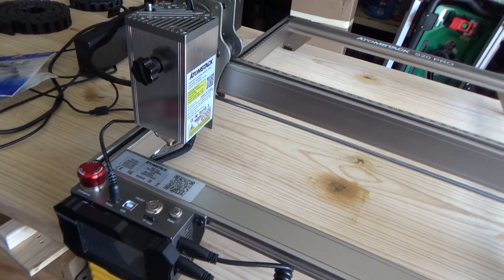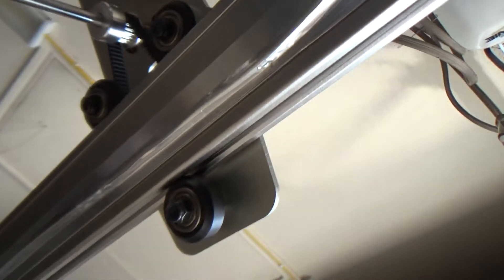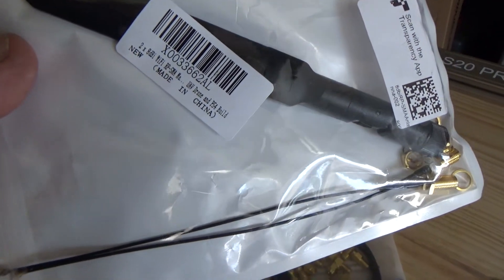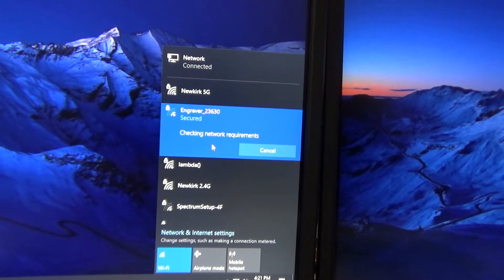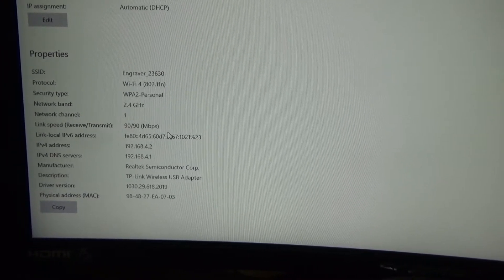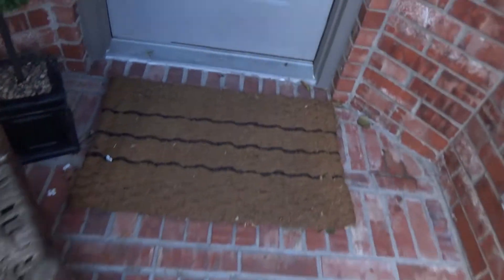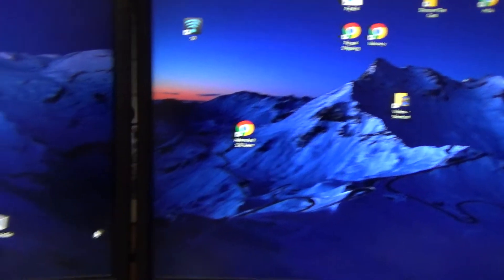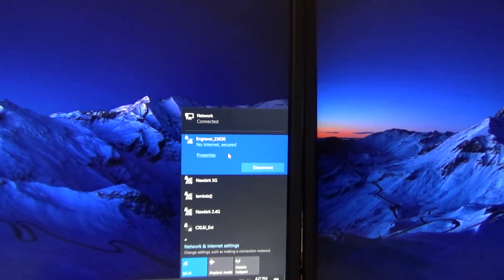Long Range WiFi Antenna Upgrade for the Atomstack S20 or X20 Pro.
I upgraded the wifi antenna for my atomstack s20 so I could get a longer range and stronger signal.
8dBi WiFi RP-SMA Male Antenna 2.4GHz 5.8GHz Dual Band
Bingfu SMA Male to SMA Female Bulkhead Mount RG174 Antenna Cable
SMA Connectors kit 18 Type SMA RP-SMA Adapter Plug and Jack
Sliver Aluminum Foil Tape for Duct Work, 1 in